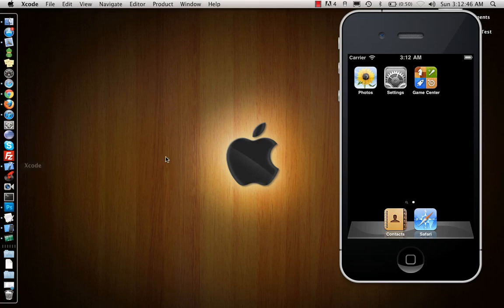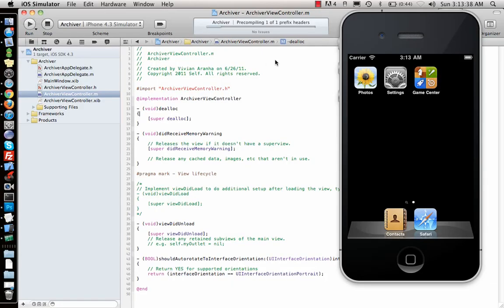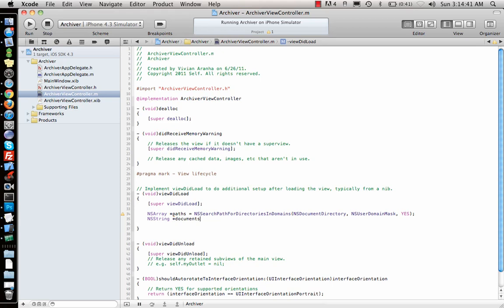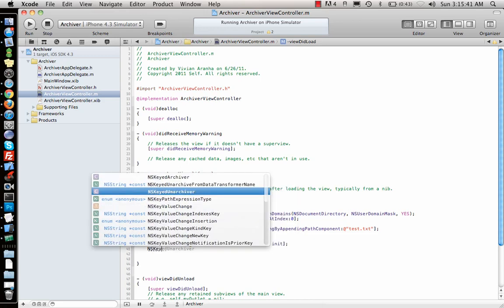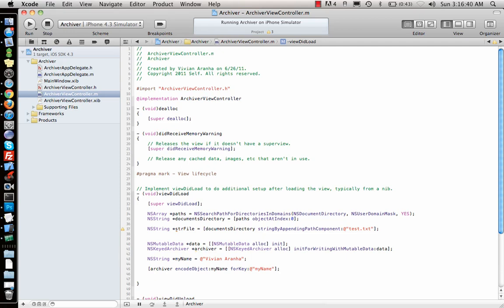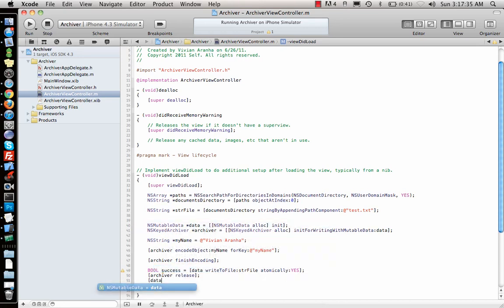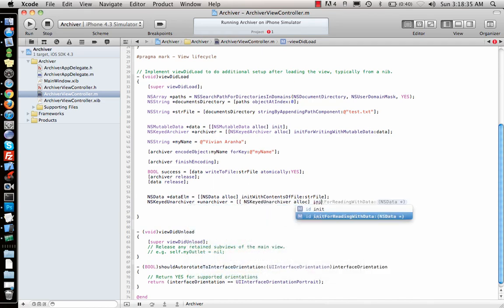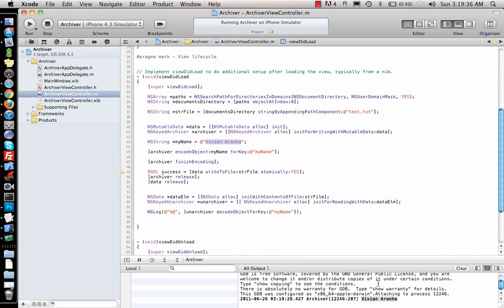iPhone/iPad Tutorial & Lesson 28: NSKeyedArchiver & NSKeyedUnArchiver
NSKeyedArchiver & NSKeyedUnArchiver - How to encode and decode data using NSArchiver in XCode